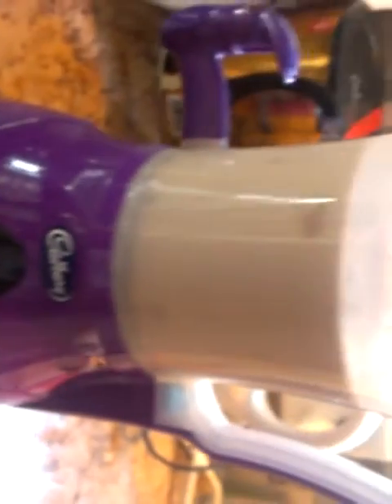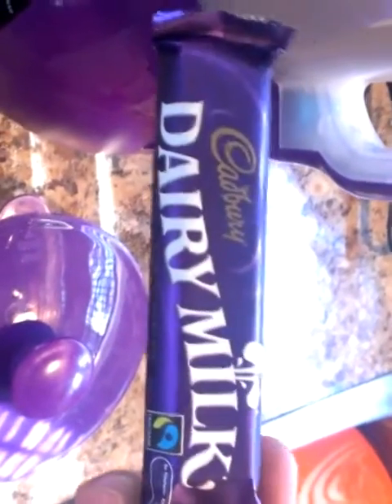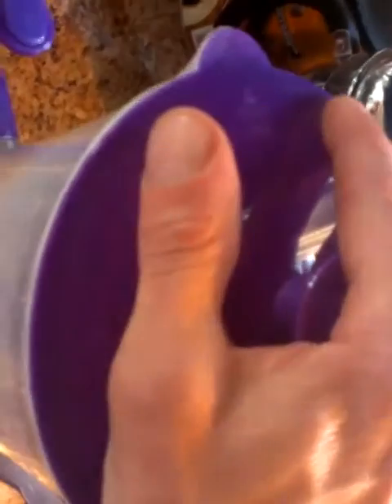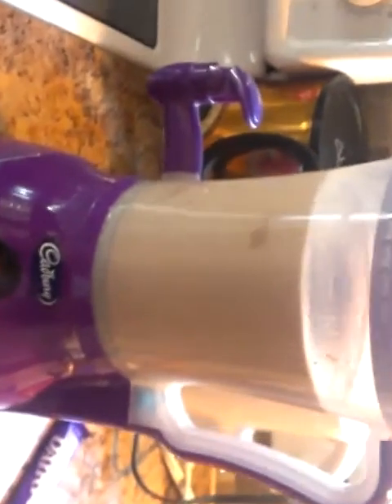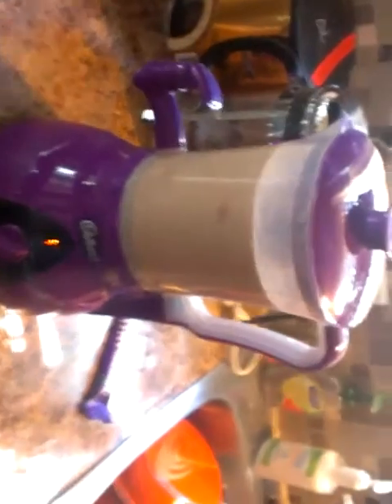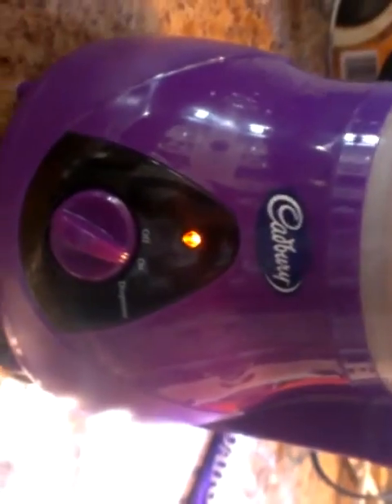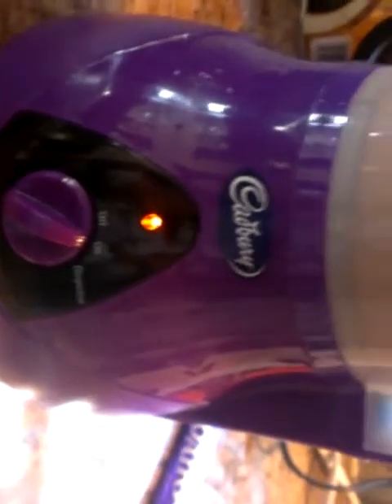Cadbury Hot Chocolate Maker Video#1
Real chocolate makes the best Hot Chocolate!!